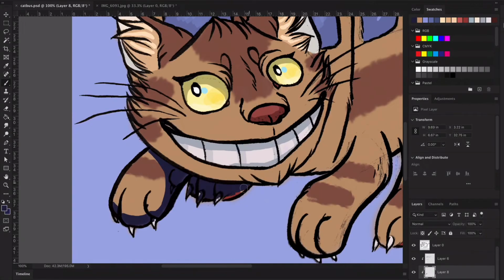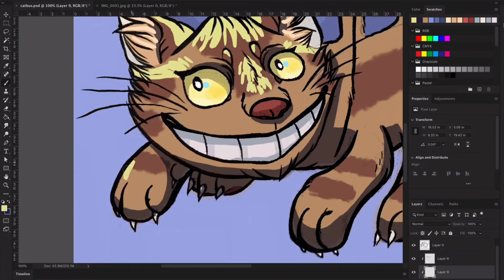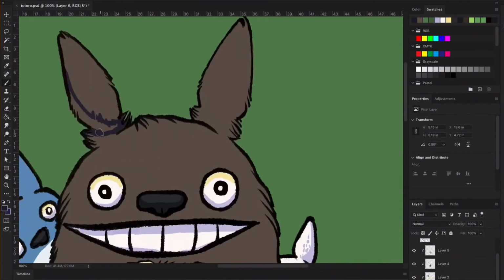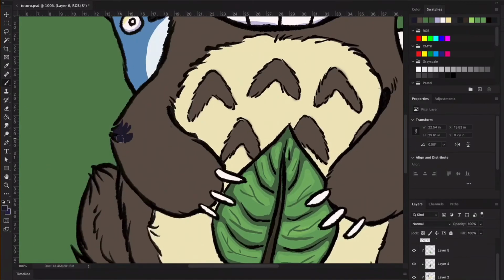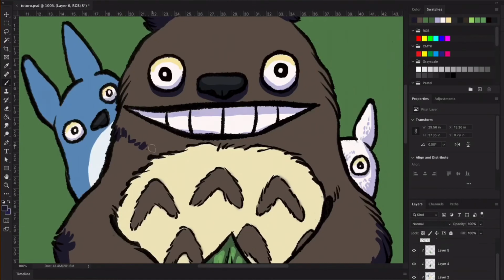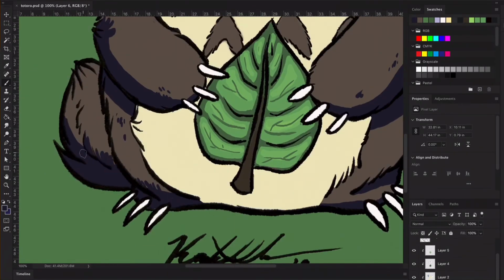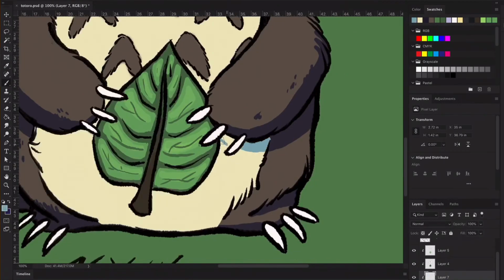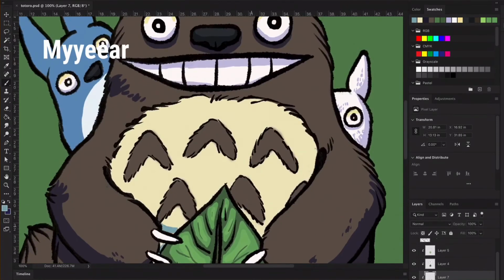How I CHEAT at DIGITAL LINE ART - Coloring Totoro and Catbus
I work on a couple sticker designs and talk about my unique method of lining digital drawings.
Characters are Totoro and Catbus from Studio Ghibli's "My Neighbor Totoro."
Materials used are pencil, ink, and Photoshop.

I tend to be a lot more active on other sites than I am on YouTube.